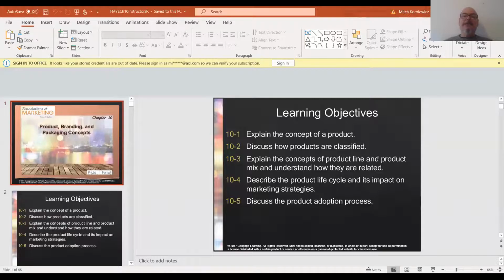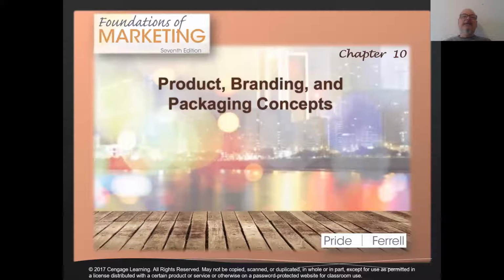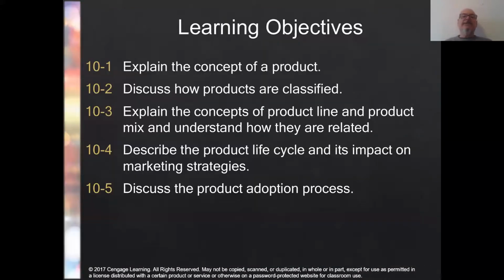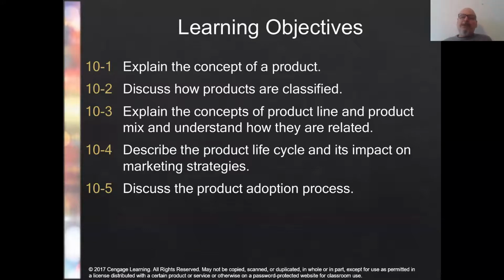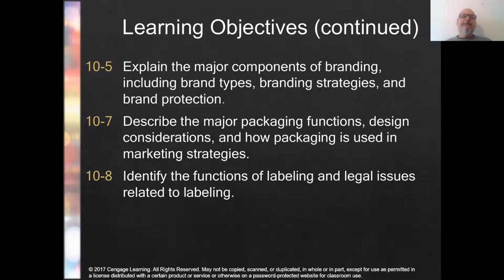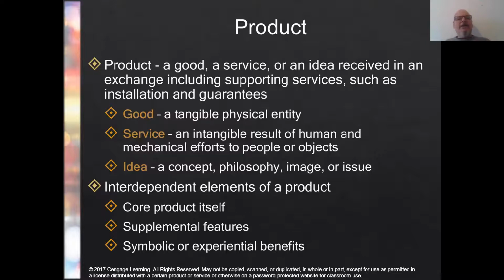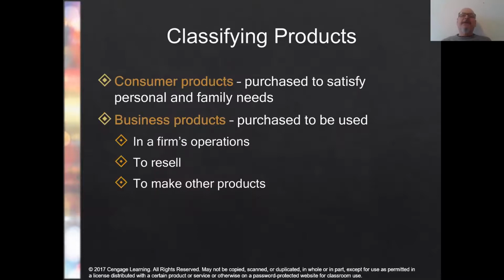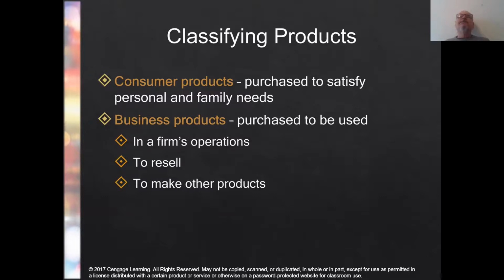Principles of Marketing Lecture April 15, 2020